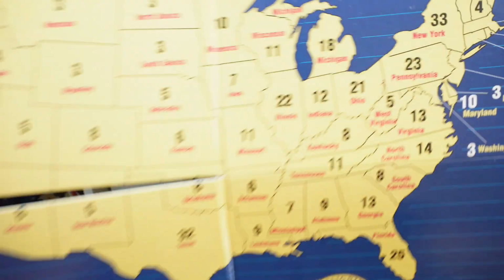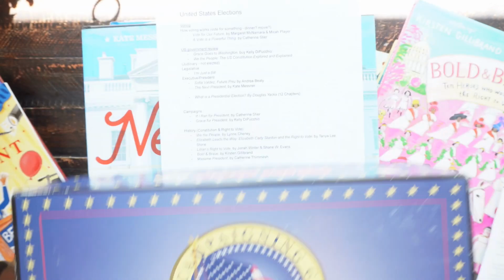Resources to Teach Kids (and Adults!) about US Elections | Secular Homeschool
Want to teach your kids about the US elections, but don’t know where to start?  I’ve got a bunch of books and other resource recommendations for you!  Resources linked below.

Resources:
Voting

The three branches of US government
*We the People by Lynn Cheney (how the constitution was made)
*We the People by Peter Spier (Preamble with pictures)

*Madam President
*Bold and Brave: Ten Heroes Who Earned Women the Right to Vote

*Election Night!  Board Game (more recent board game)

Hi!  I'm Julia.  I am a homeschooling Mom to my four fun little people.  Our homeschool has elements of Montessori and Charlotte Mason, with a little Waldorf thrown in.  We live in Vermont where we have a large kitchen garden and home orchard and are trying to live more seasonally and sustainably.  My main goal is to raise good humans.  Come join us on our journey!